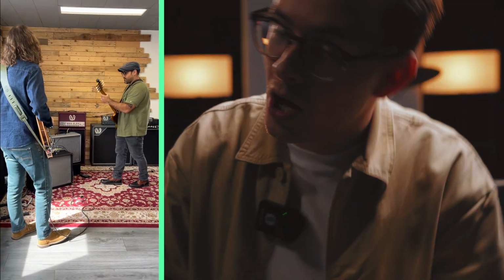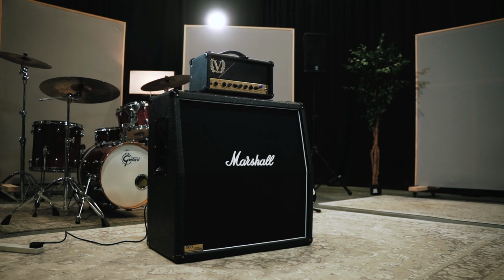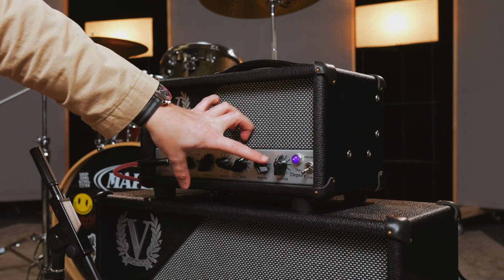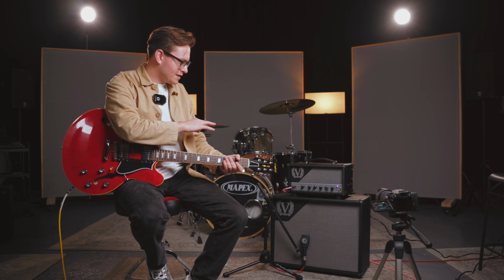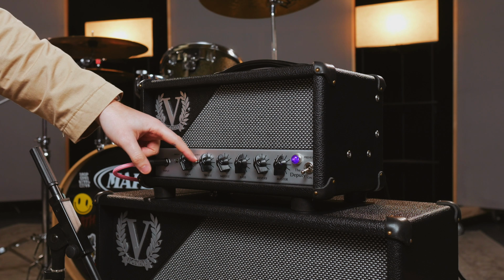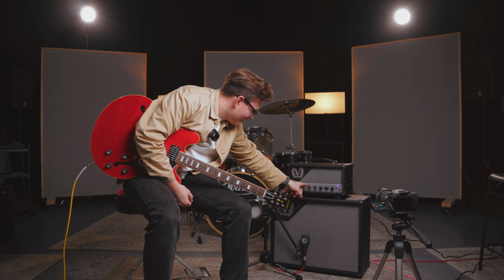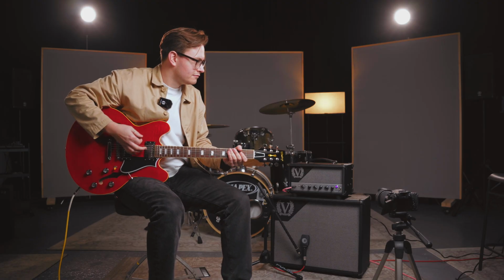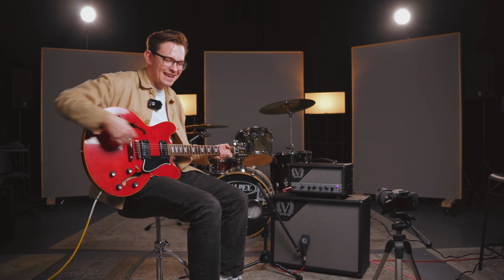I can't believe how good this amp sounds...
My favourite gear:
• Fidelity Stellarosa Lite II
• Music Man Cutlass HSS
• Music Man St Vincent